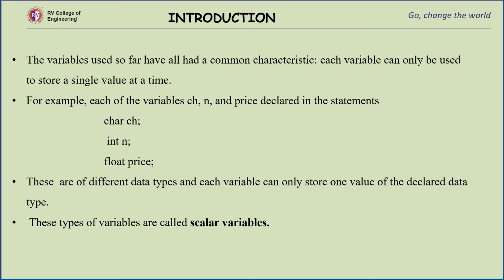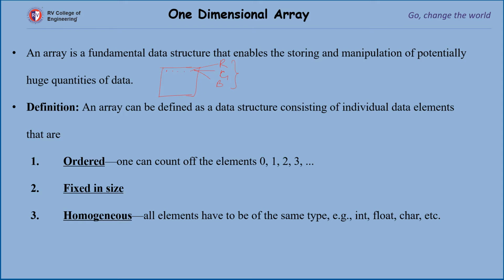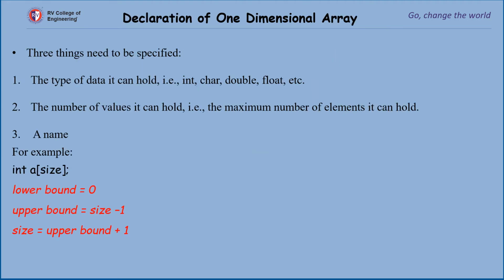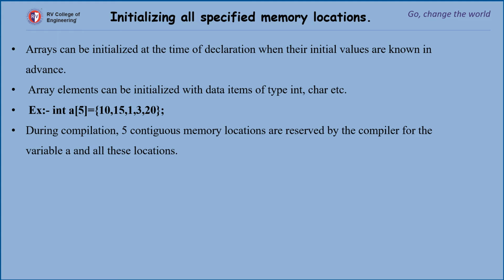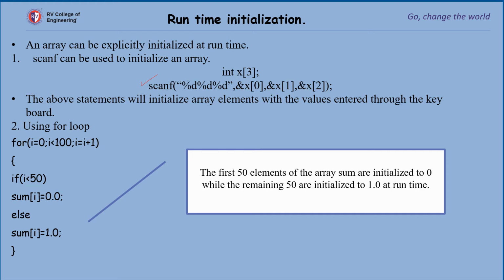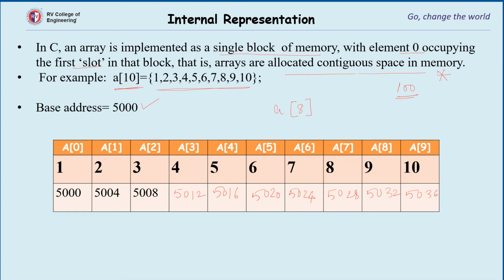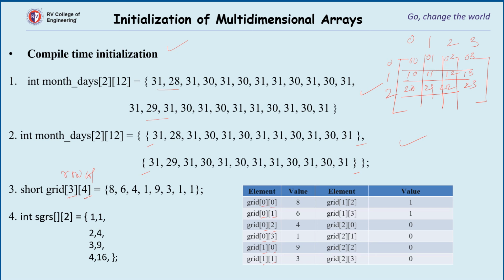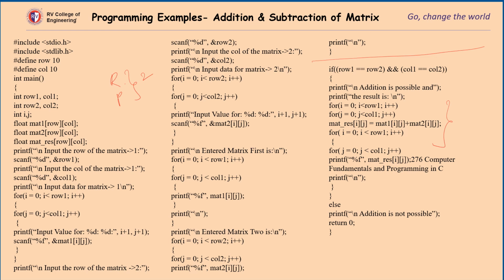Arrays|One Dimensional|Two Dimensional